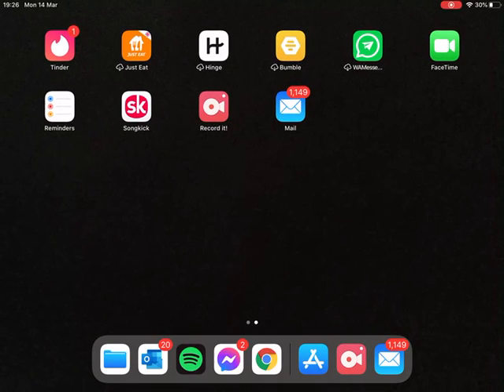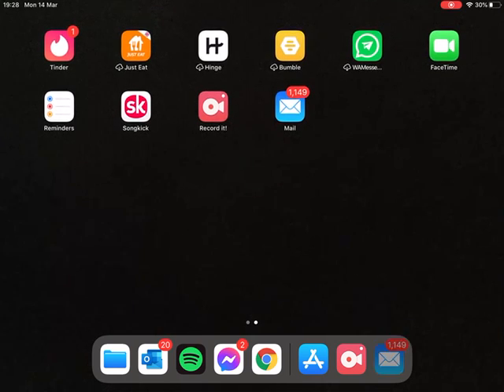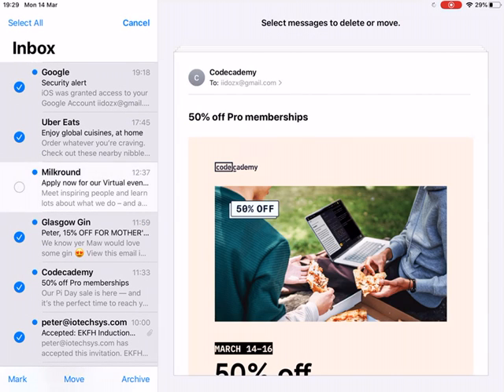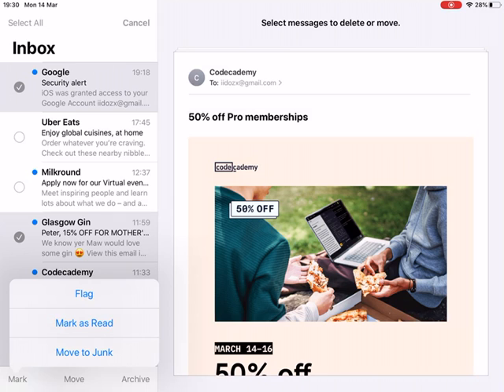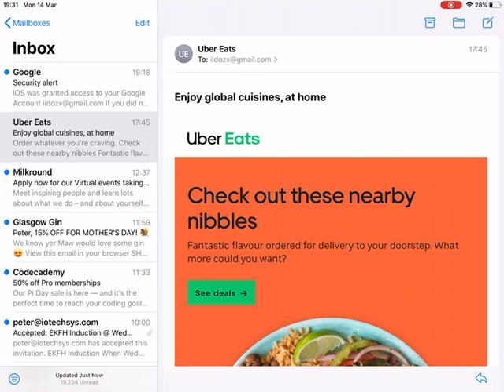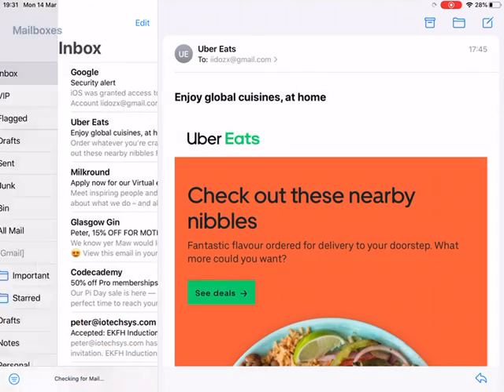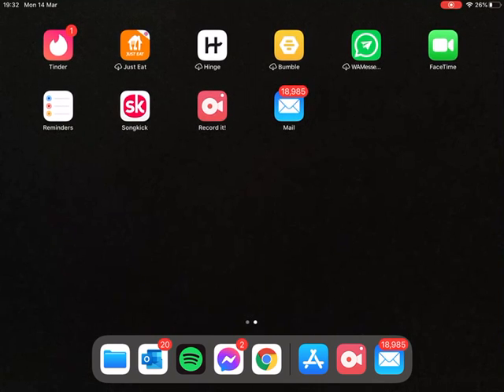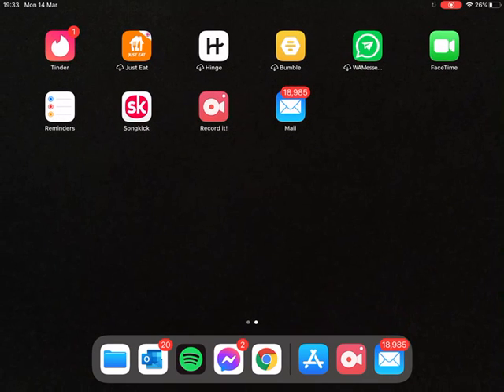Working With Emails on the iPad